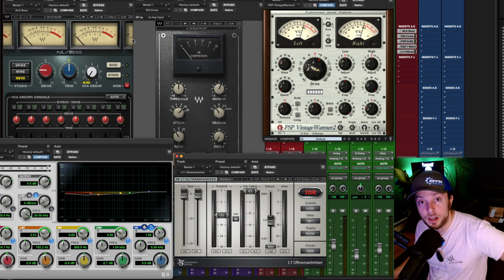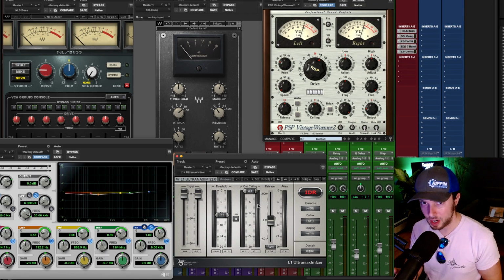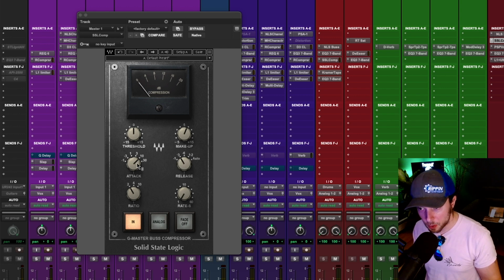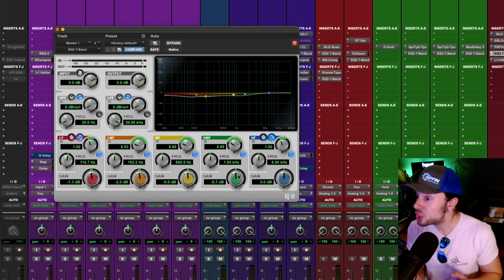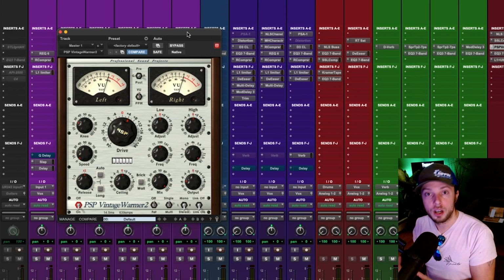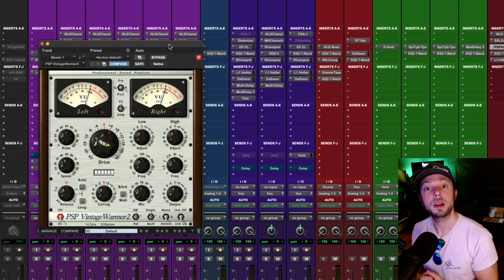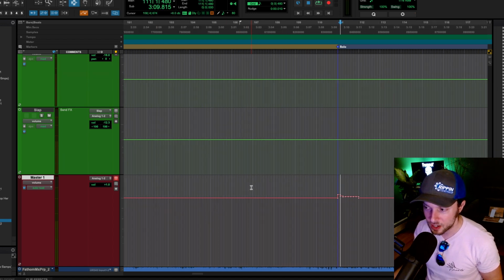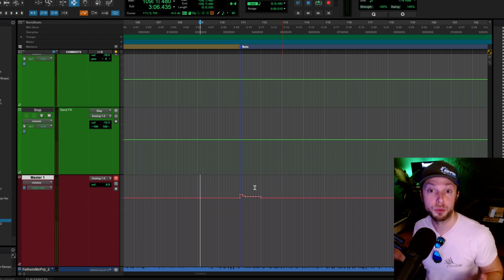Please FIX Your Master Bus Chain...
Do you tend to throw too many plugins on your master bus chain?

Do you use settings on your bus compressor that might be working against all of the hard work that you put into your mix?

Are you maybe skipping over a very important step (that requires NO extra plugins) that the pros use...that you maybe aren't even aware of?

​How you treat your master bus is extremely important and I want to set you up for success by sharing the information provided in this video.